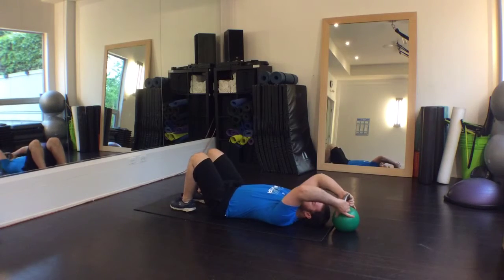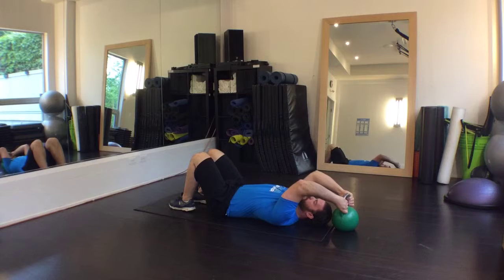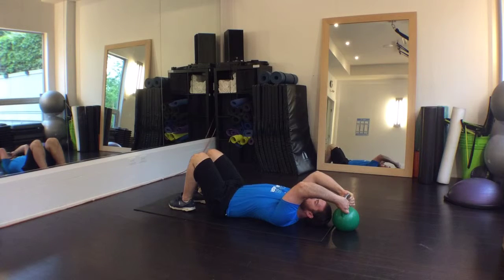Kettlebug Diaphragmatic Breathing